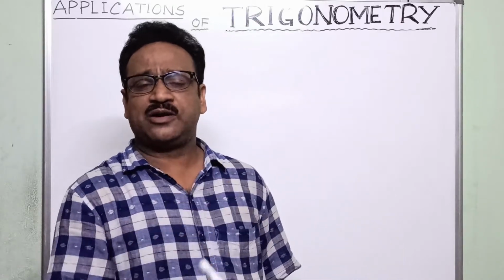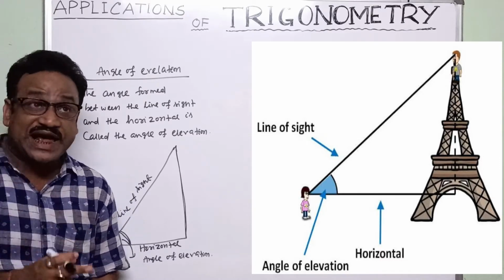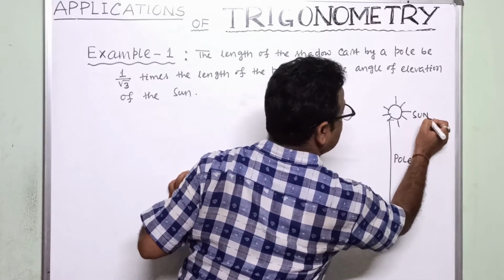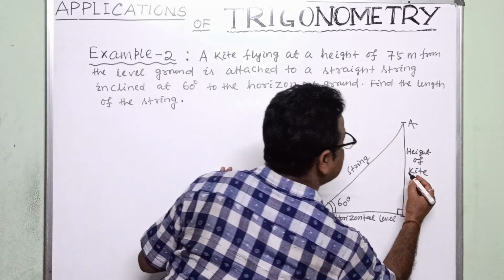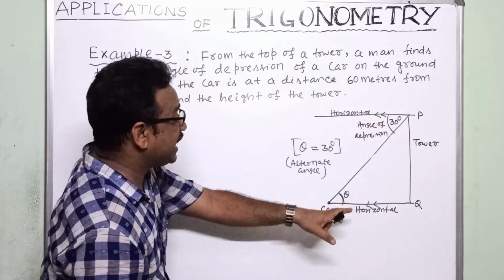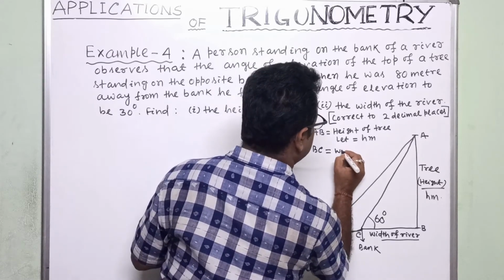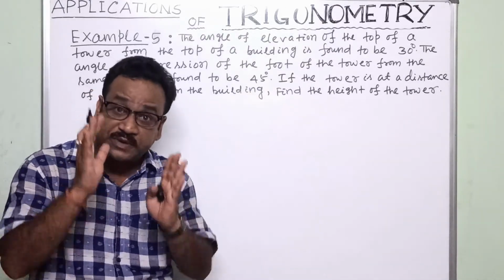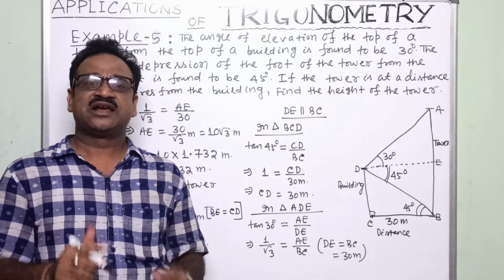(त्रिकोणमिति)( Applications of Trigonometry) | HEIGHTS & DISTANCES|CLASS-X| MATHS | CBSE | ICSE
In this video, students will able to learn practical applications of trigonometry. Which include all problems related to Height and Distances, Angle of elevation, Angle of depression, Line of sight and find the measurement in different practical situations.

trigonometry
heights and distances
trigonometric ratios
complementary angles of trigonometric ratios
trigonometric ratios complementary angles
trigonometry class 10 ncert
trigonometry class 10 icse
The angle of elevation and depression
maths class x
class x trigonometry
subodha das
trigonometric applications in Hindi
trigonometry in Hindi